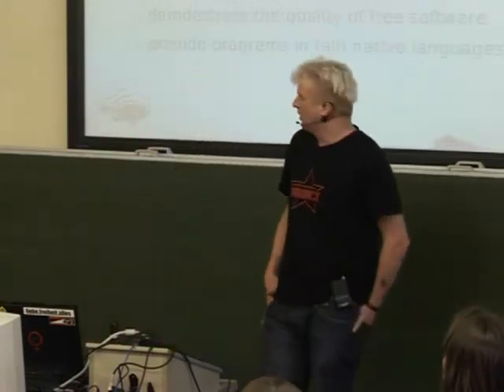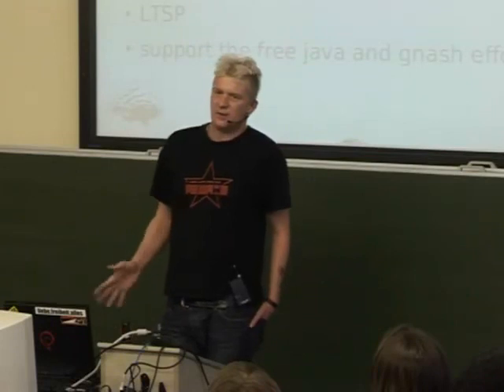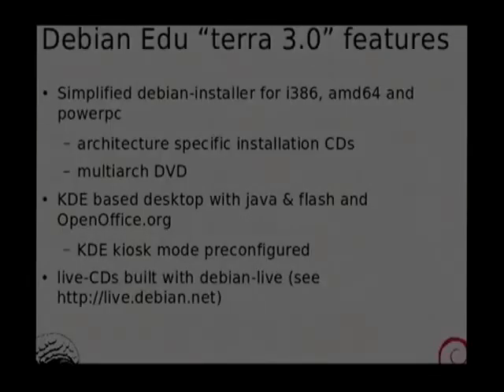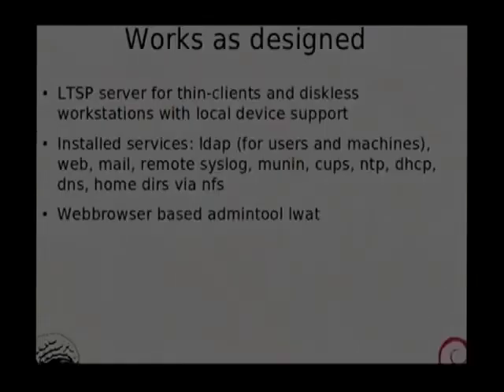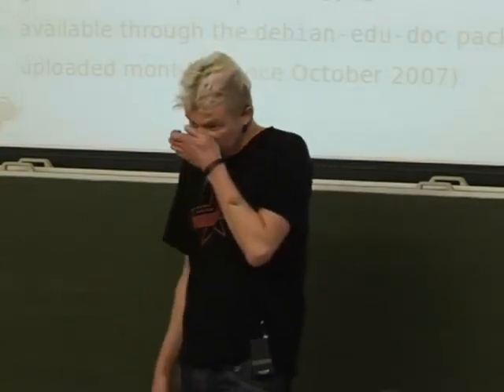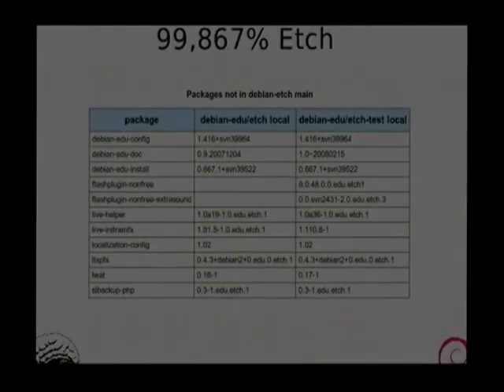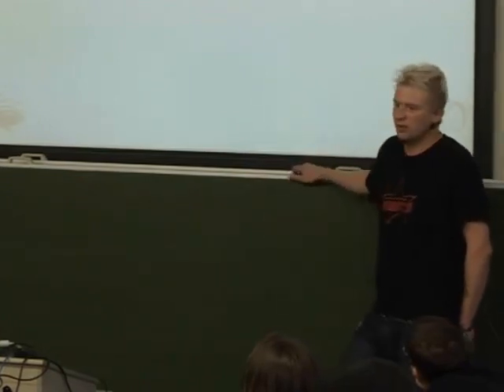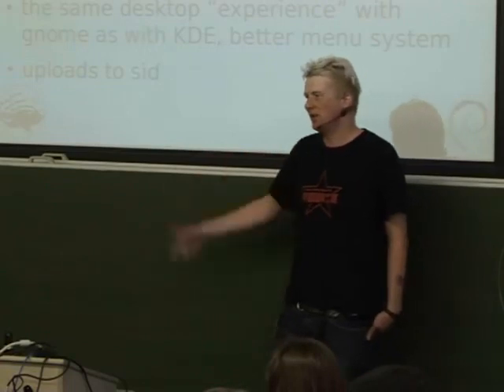The long road to Debian Edu in main Holger Levsen